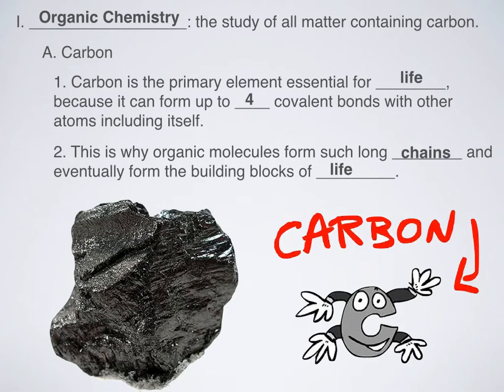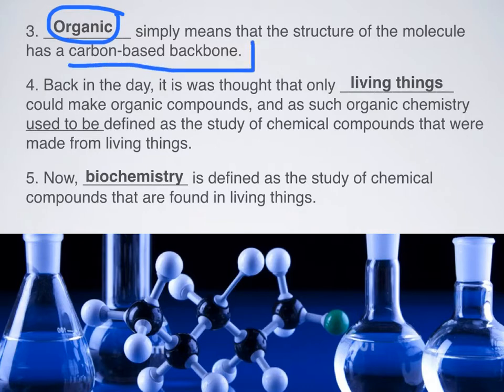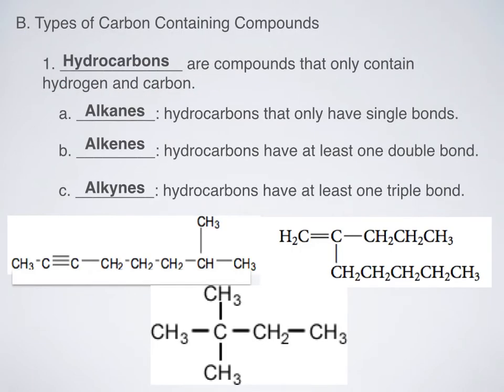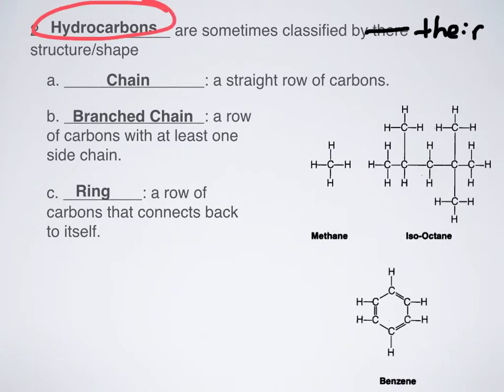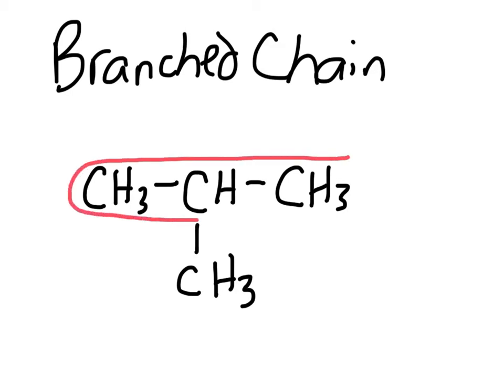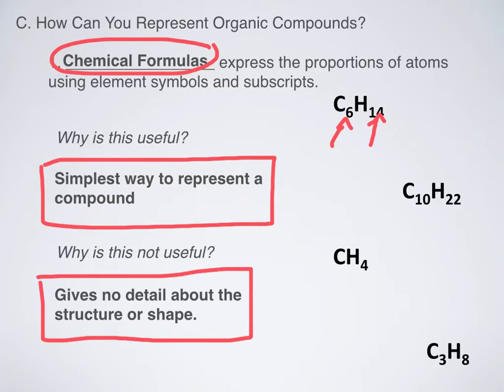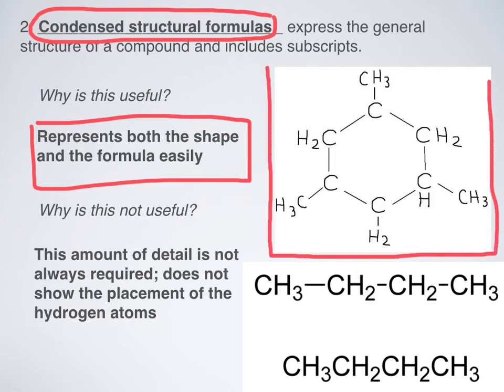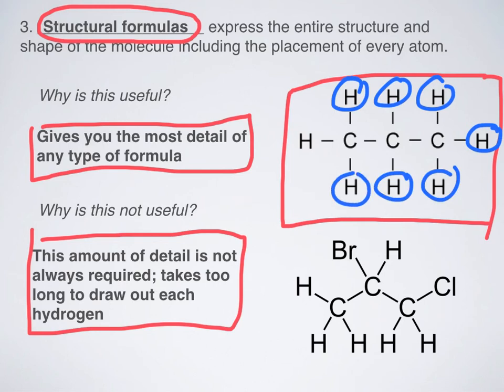Intro to Organic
This is the first lesson in my organic chemistry lectures. It is background information, so most people skip it, but it also gives you some important context and the reason WHY we like to use structural formulas when we are talking about organic molecules!

🧪️ This is part of my organic chemistry video collection.
🧪️ This is also part of our chemistry in the earth systems curriculum. For the entire playlist of chemistry lessons
00:00 Introduction to Organic Chemistry
04:04 Types of Hydrocarbons
09:11 How to Represent Organic Compounds